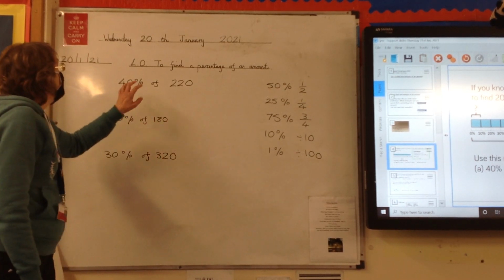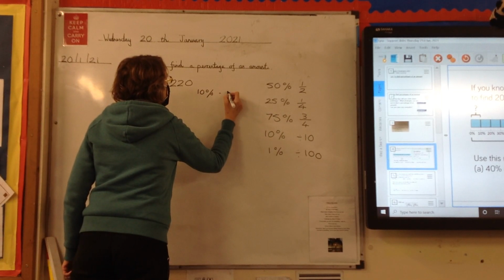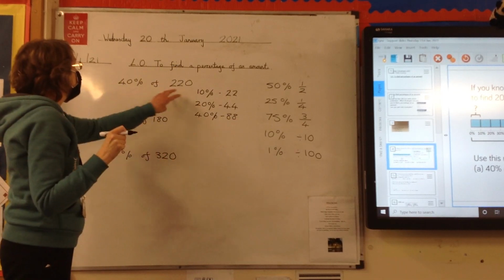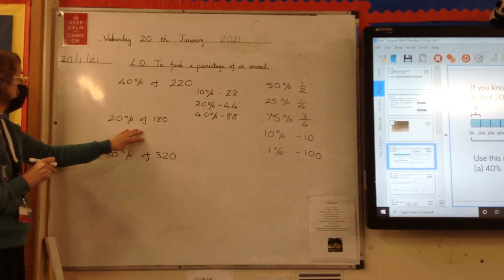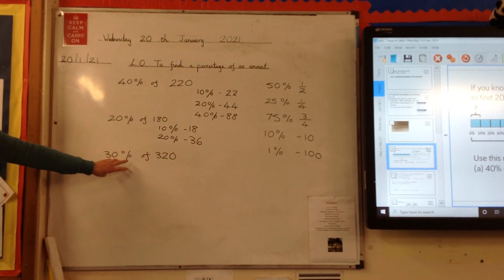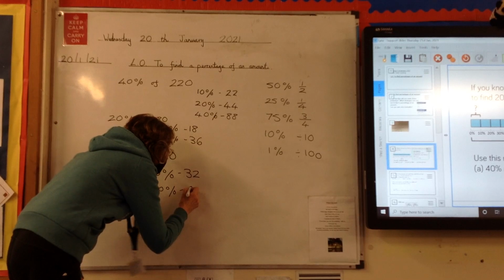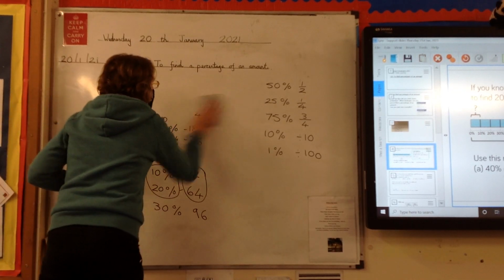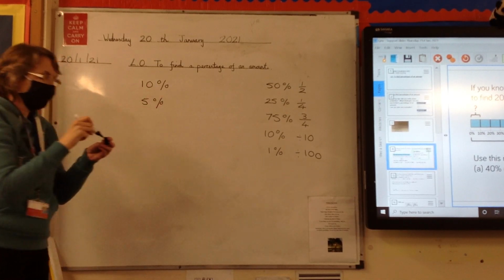Thursday 21st Maths Main task part 2/3